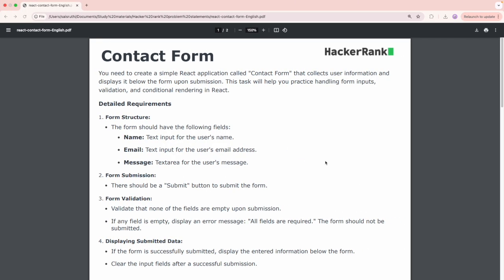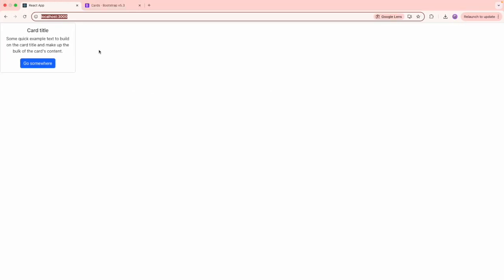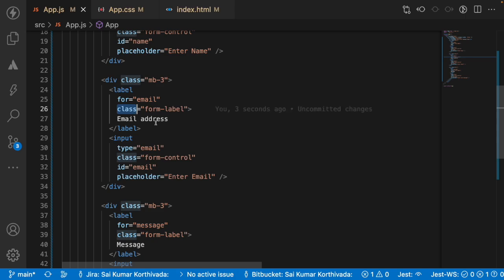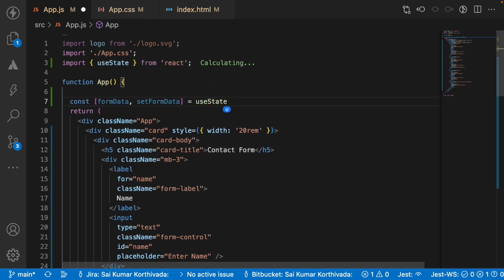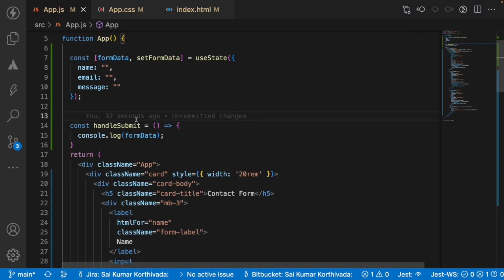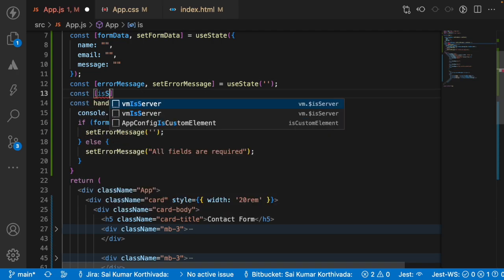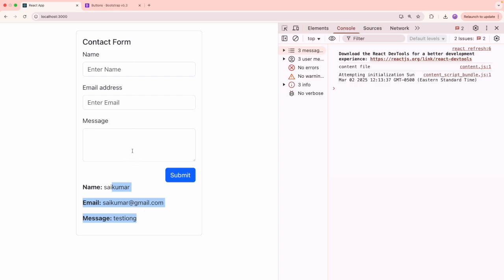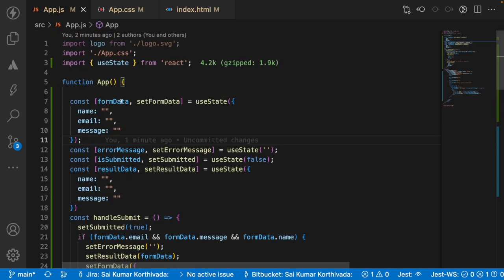Contact Form | React Hackerrank Challenge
*Summary*

This video tutorial demonstrates how to build a basic contact form in React, incorporating form validation and data display.  The tutorial uses Bootstrap for styling and covers creating input fields, handling form submission, displaying error messages (if fields are left blank), and clearing input fields after successful submission.  The presenter explains how to manage form data using React's `useState` hook, and shows how to display submitted information below the form.

*Highlights*

- 👨‍💻 *Building a Contact Form in React:* The core focus is on creating a functional contact form with React.js.
- 🧱 *Bootstrap for Styling:*  Bootstrap's CSS framework is leveraged for efficient styling and layout.
- 🔎 *Form Validation:* The tutorial implements basic validation to ensure all fields (name, email, message) are filled before submission, displaying an error message if not.
- 🔄 *State Management with `useState`:*  React's `useState` hook is used effectively to manage the form data and error messages.
- 🖥️ *Displaying Submitted Data:* The tutorial shows how to display the successfully submitted data below the form after a successful submission.

Playlist links